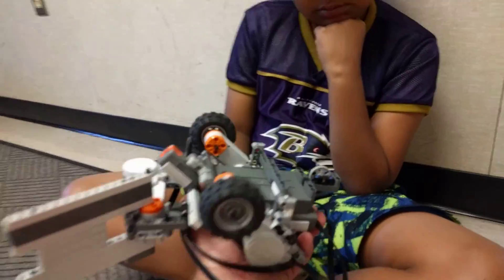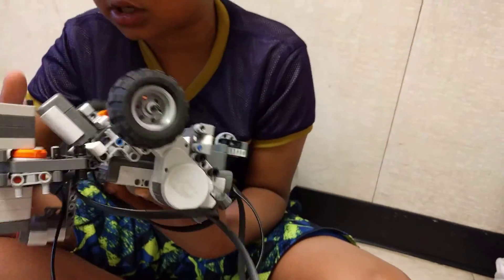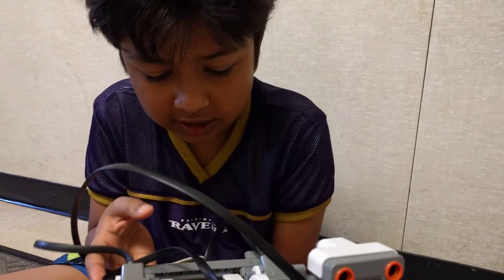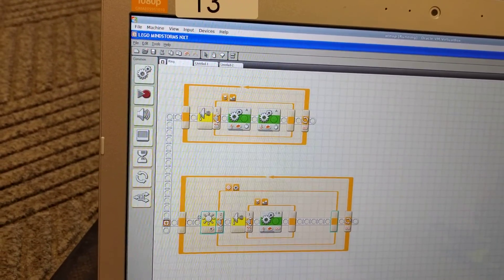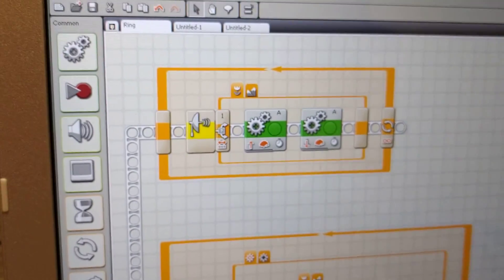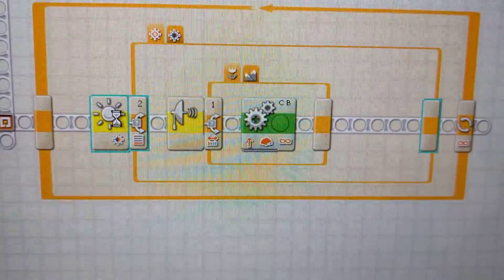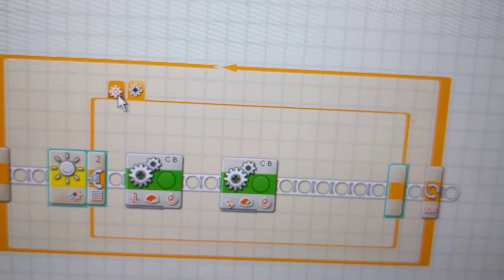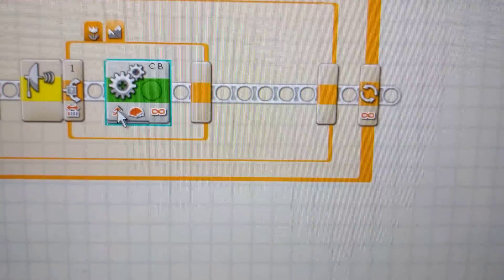Sumo Bot "Slappy Wall"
Campers have devised what they call a "slappy wall" to use in their sumo robot battles.  Listen to them explain its purpose and the code they used to make it function.